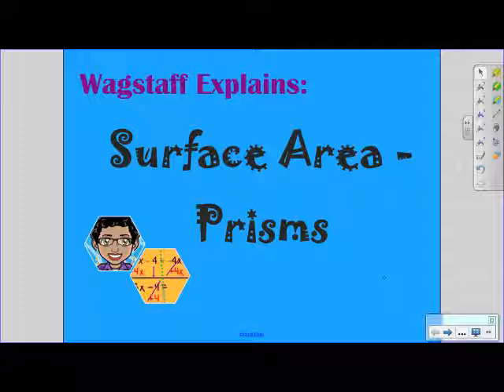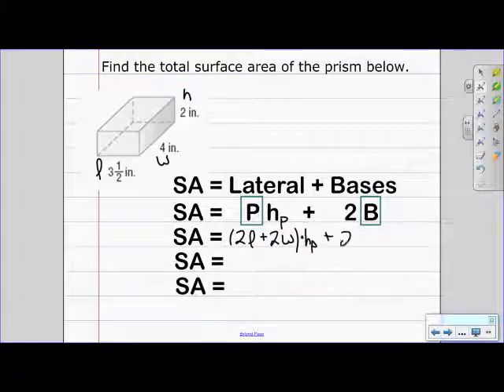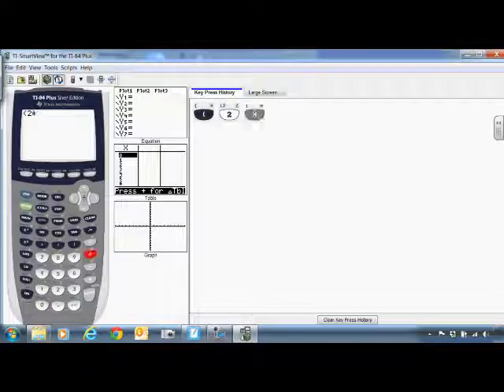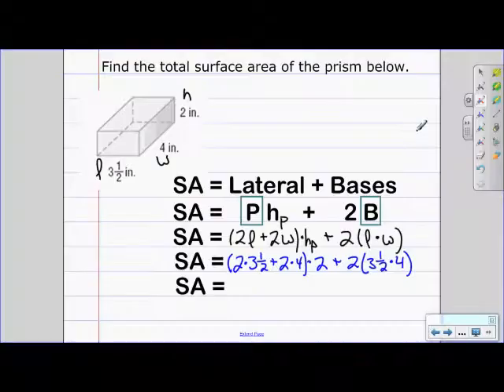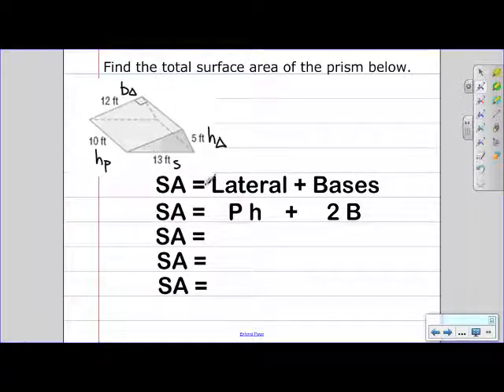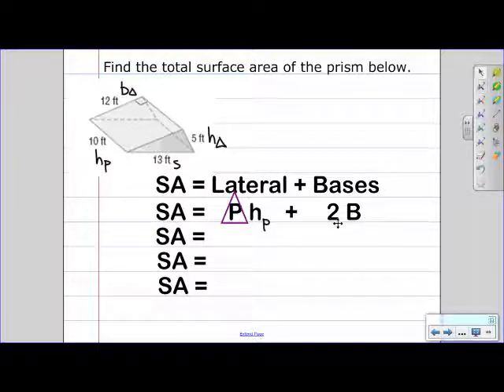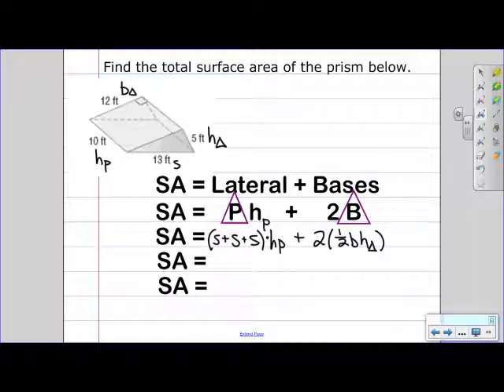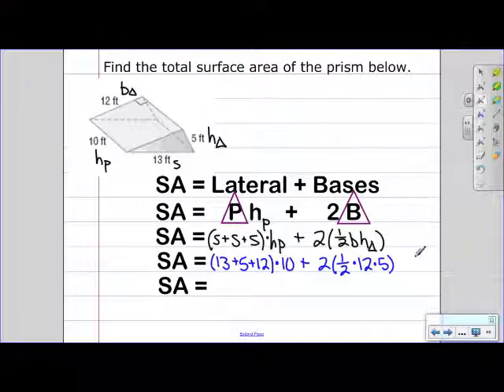Surface Area Prisms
The student will:
~ Solve problems involving the lateral and total surface area of rectangular and triangular prisms by using the formula.